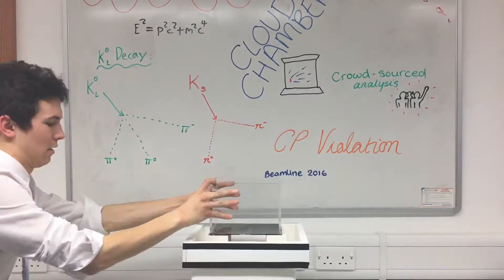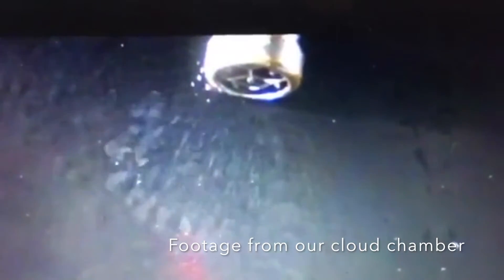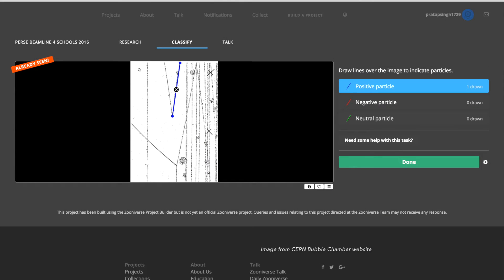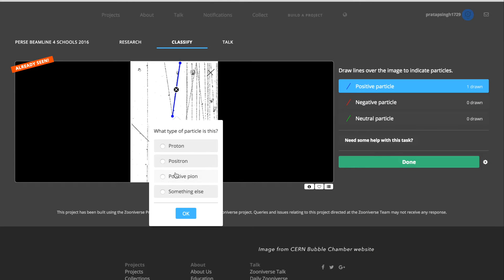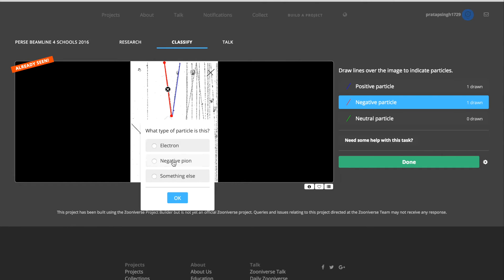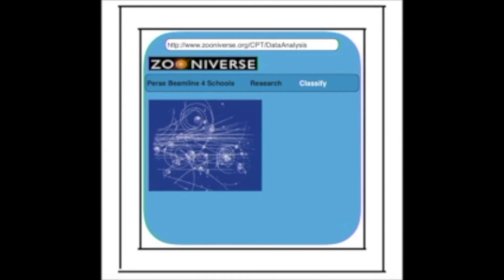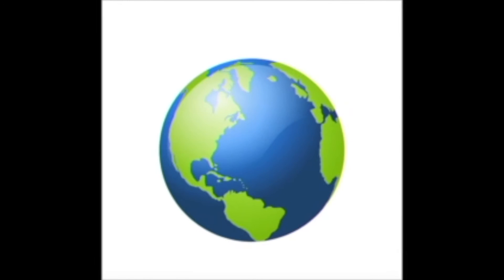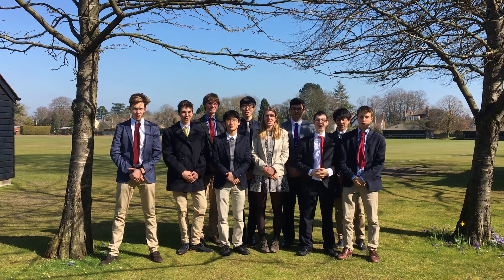Crowdsourcing CP Violation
Our team's video proposal for the CERN Beamline for Schools 2016 competition.